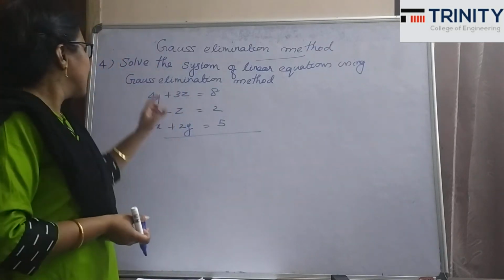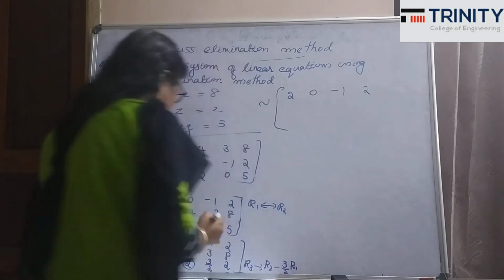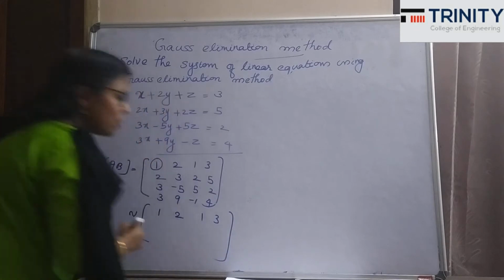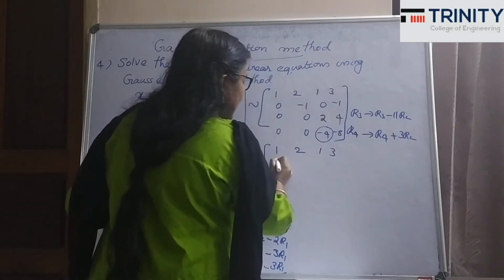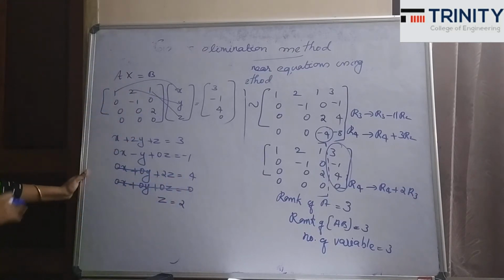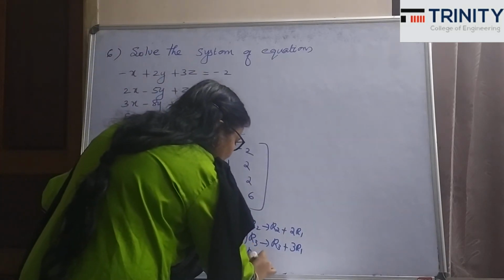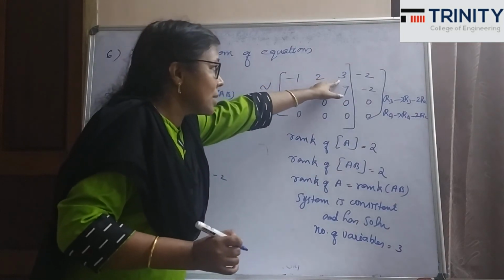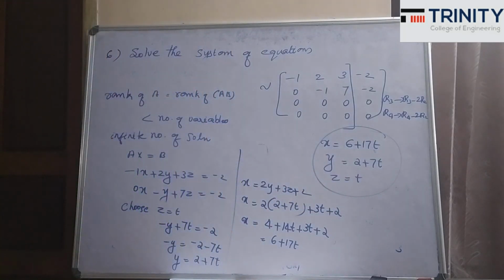Gauss Elimination Method Problems/MAT101/Module 1/MA201/Module 5/Linear Algebra /KTU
MAT101
KTU S1 Maths
Linear Algebra and Calculus
Module 1
Linear Algebra
KTU (2019 Scheme)

MAT201
Linear Algebra and Complex Analysis
Module 5
Linear Algebra
KTU (2015 Scheme)

Topic: Gauss Elimination Method
             Problems
Faculty : REGI DEVI J R
                Assistant Professor
                Mathematics
                 KTU